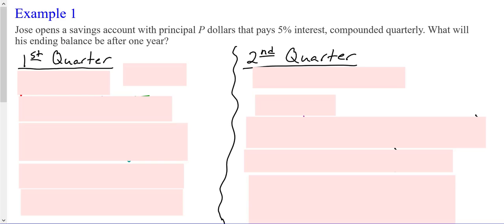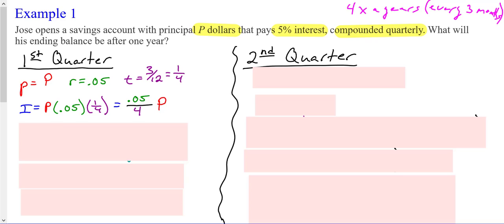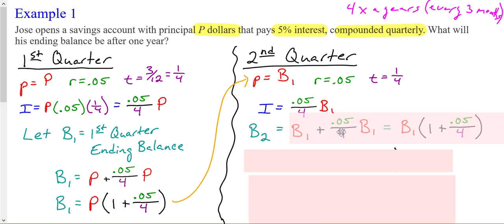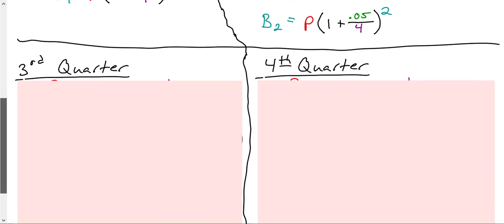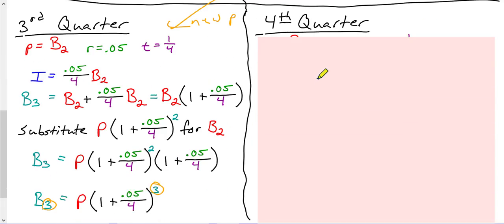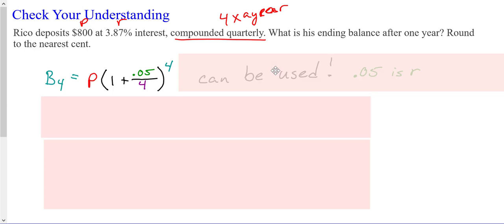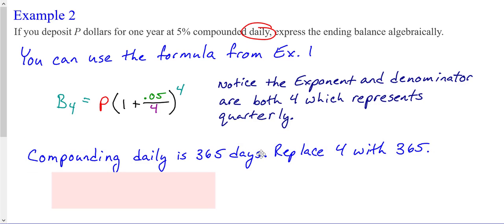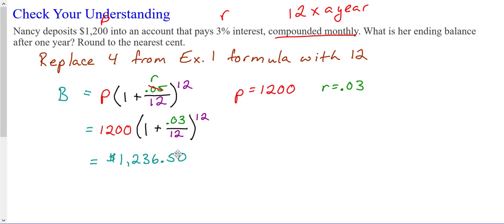2-5 Derive the Compound Interest Formula